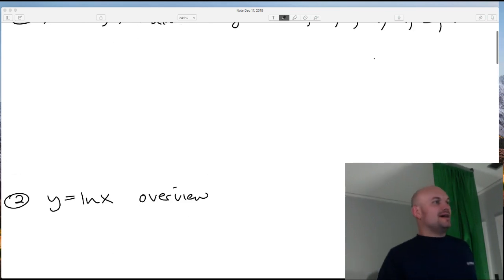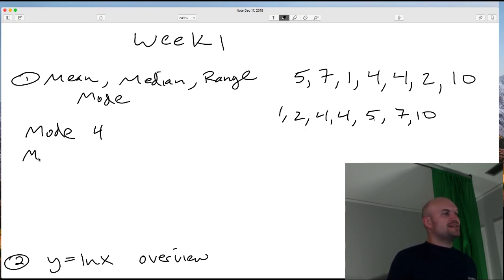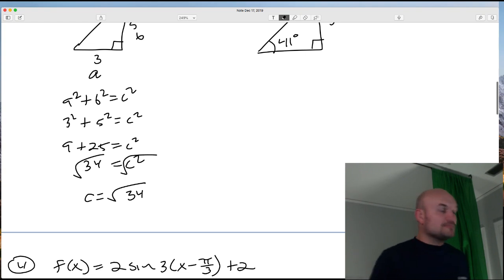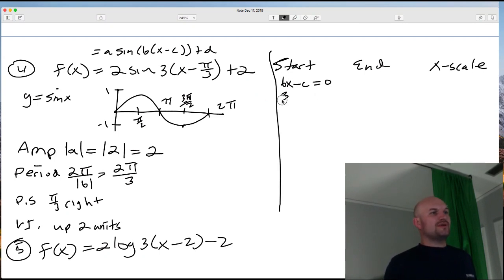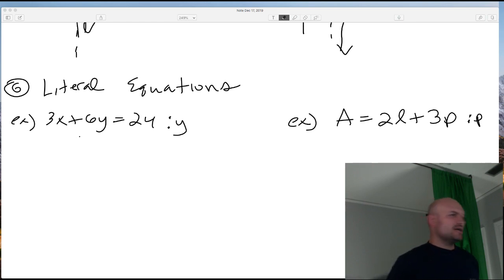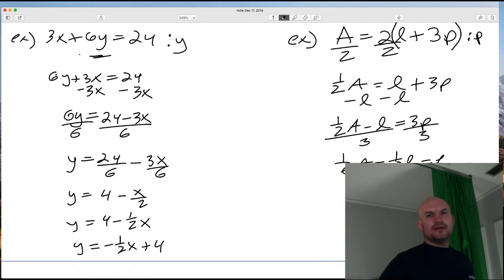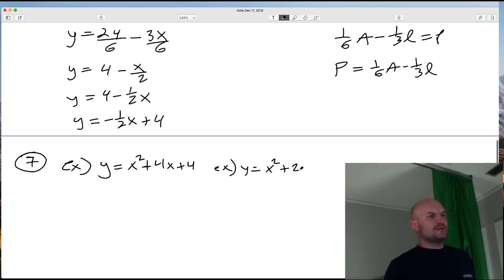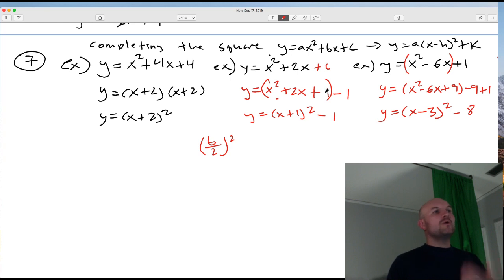Graphing Sine vs. Logarithm (Livestream)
In this livestream I cover a wide range of topics such as Mean Meadian Mode and Range. An overivew of graphing logarithms, how to solve right triangles, graphing the sine function , graph a logarims, solving literal equations and lastly completing the square.

00:00 intro
6:17 Mean Median Mode 5,7,1,4,4,2,10
10:48 Graphing Logarithms Overview y = lnx
13:37 Solve Right Triangles
17:25 Graphing Sine f(x)=2sin 3(x-pi/3)+2
25:54 Graphing a Logarithm f(x)=2log 3(x-2)-2
28:04 Solve Literal Equations 3x+6y=24:y A=2l+3p:p
41:24 Completing the Square y=x^2+4x+4 y=x^2+2x y=x^2-6x+1

Need some tips to improve your grade in math?

Do you enjoy the content and would like to have your questions front in line?